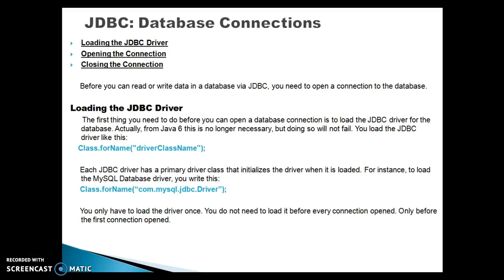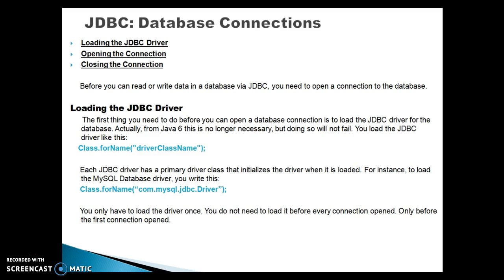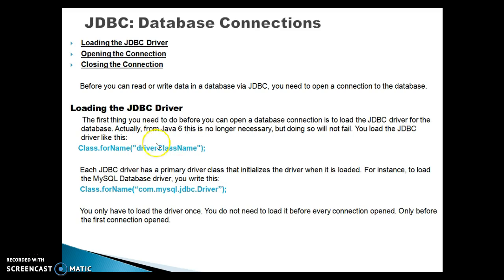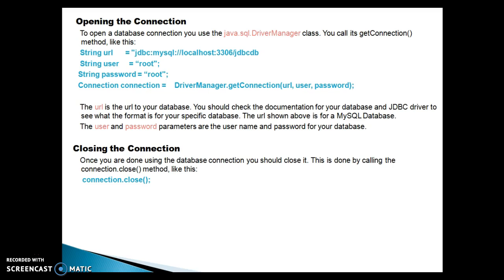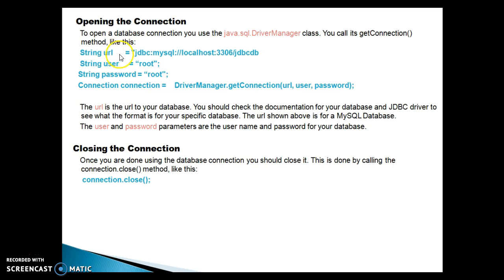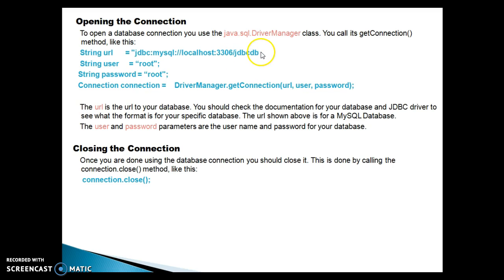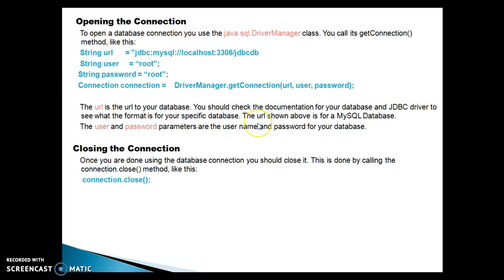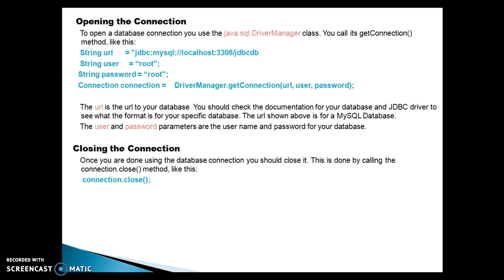3.JDBC: Database Connections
In Video You will learn about steps to open a connection to the database in JDBC